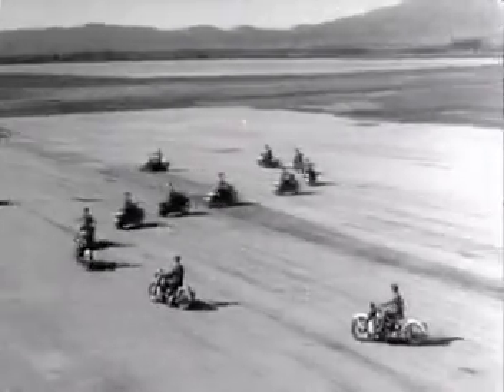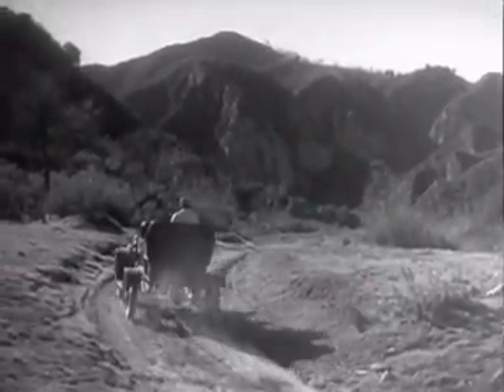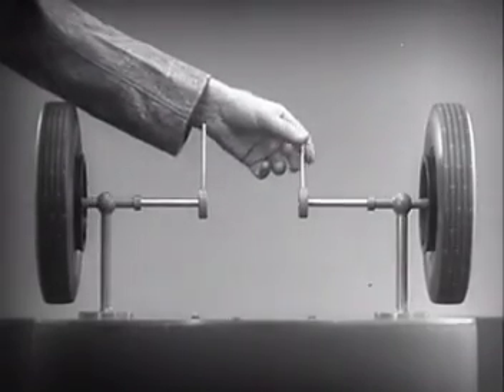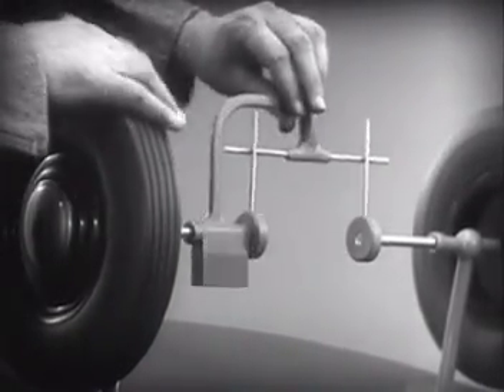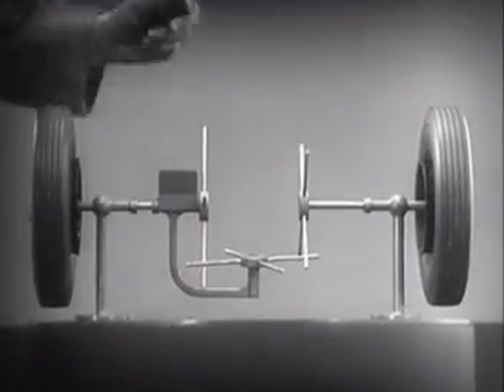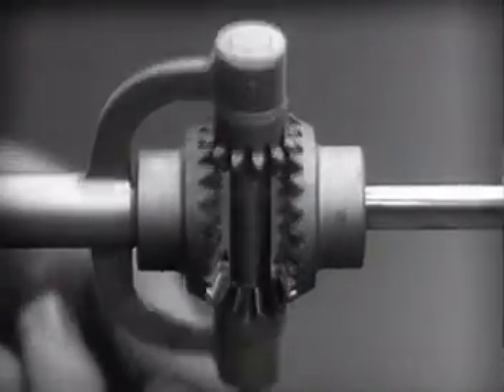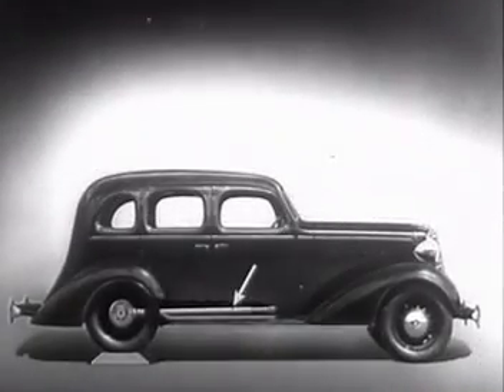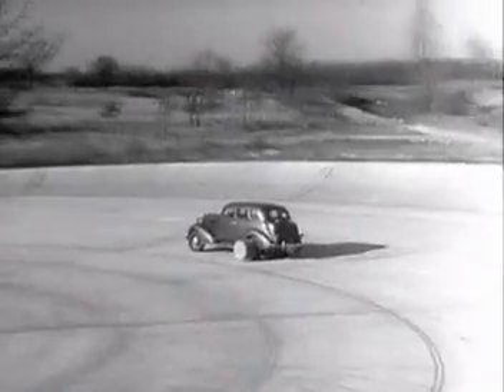Explication du fonctionnement d'un differentiel en image